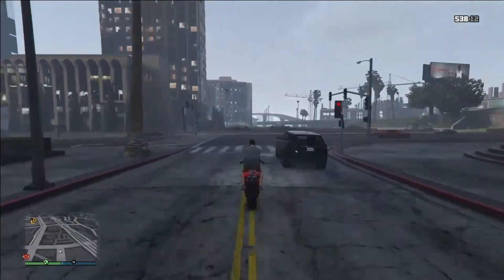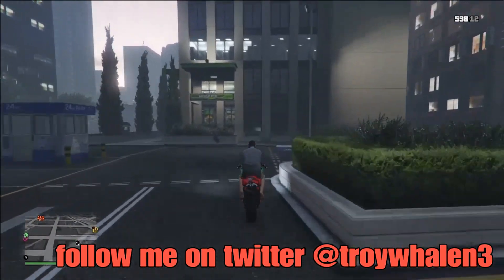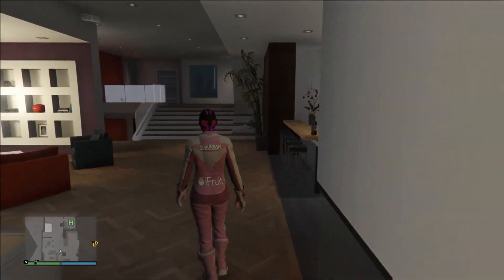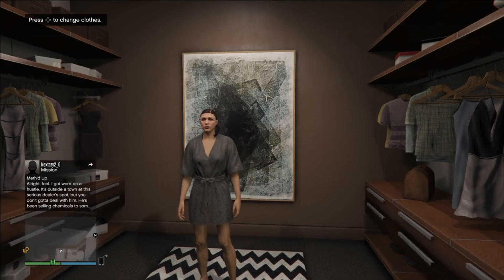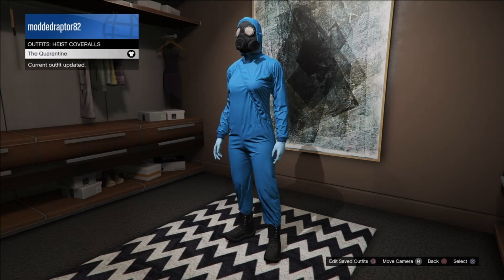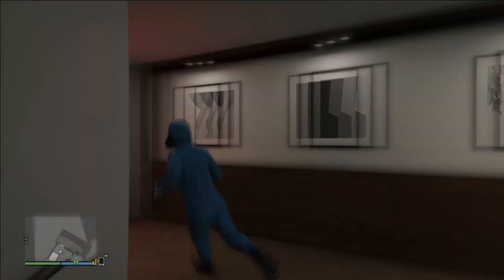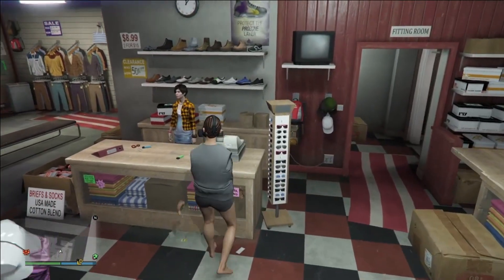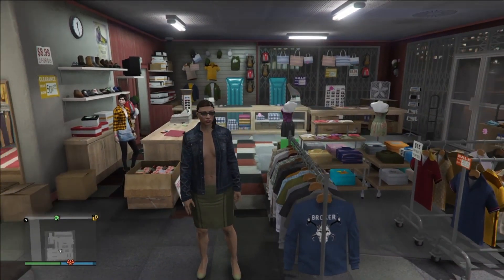GTA 5 ONLINE *NO BRA* "3 FEMALE CLOTHING GLITCHES" no bra glitch, fully invisible arms & more!!!!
I created this video with the YouTube Video Editor GTA 5 ONLINE "female clothing tricks", ENJOY GUYS ,invisible arms glitch female character and more tutorial how to make modded outfits gta v online